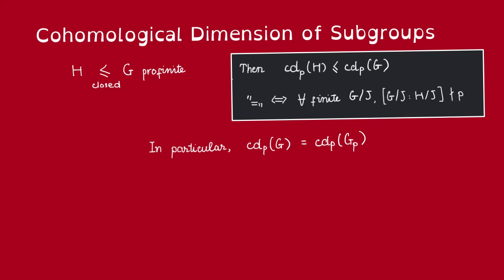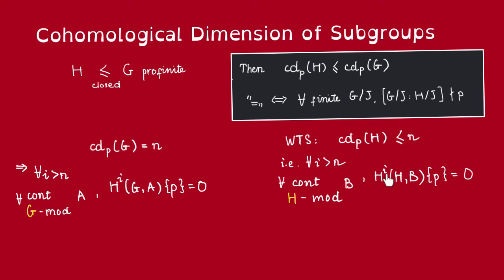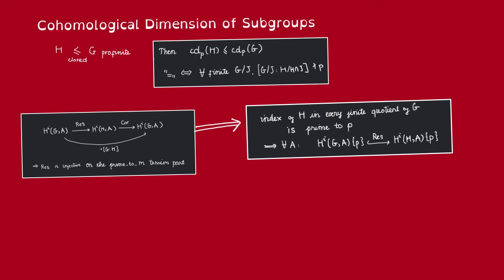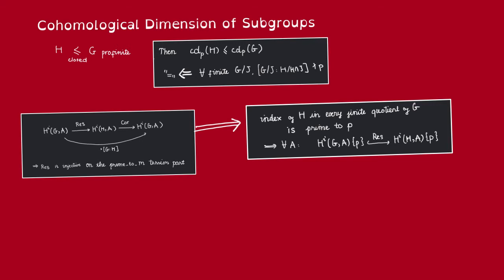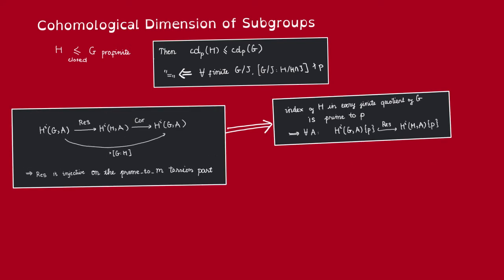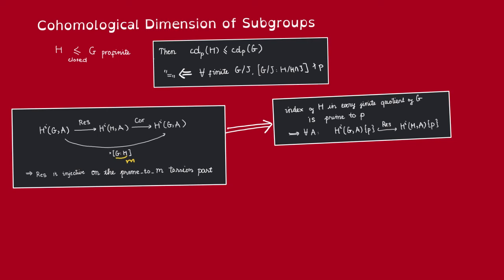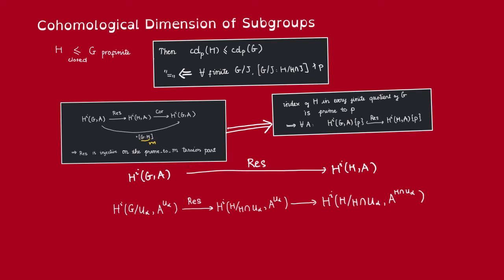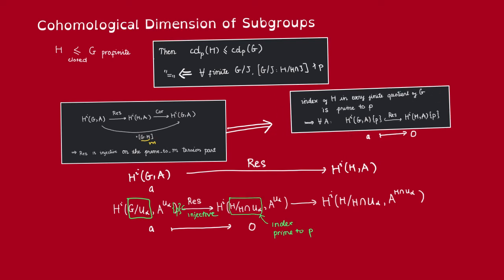Cohomological Dimension of Subgroups